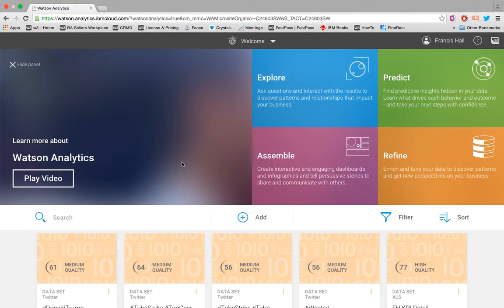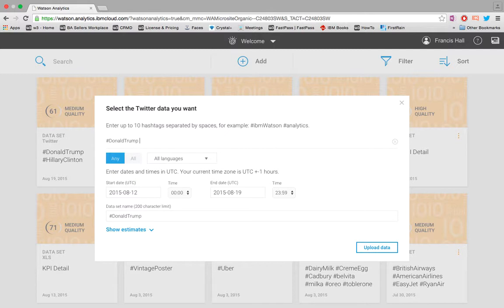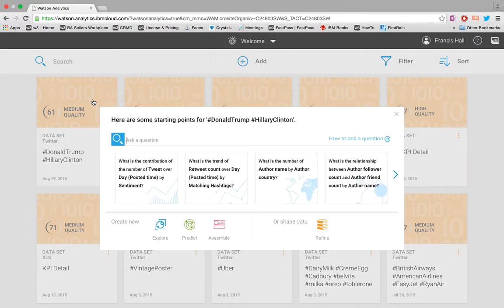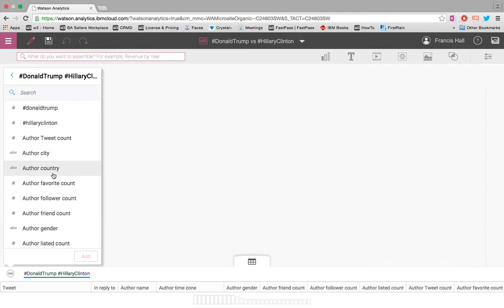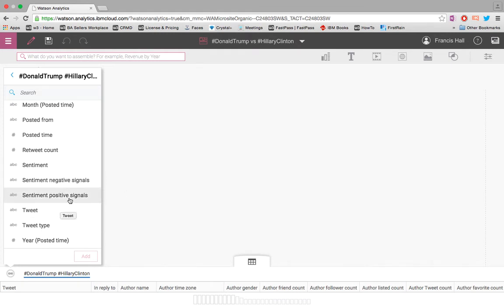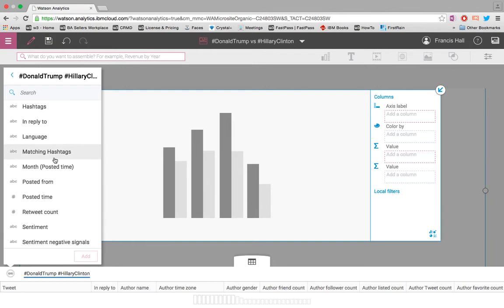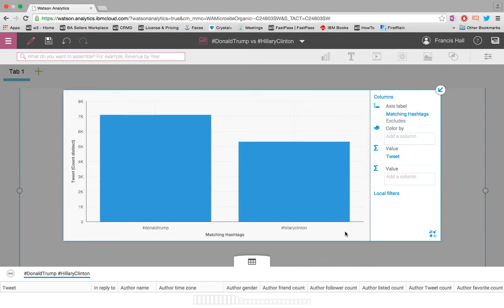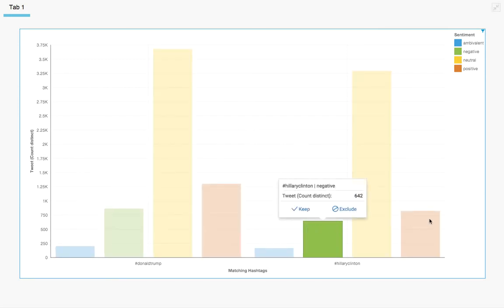Watson Analytics Twitter Analysis - DonaldTrump vs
In this video I use Watson Analytics to import Twitter data using the hashtags DonaldTrump and HillaryClinton. Who have the public been talking about more over the last week?